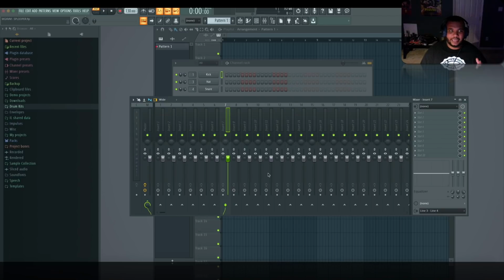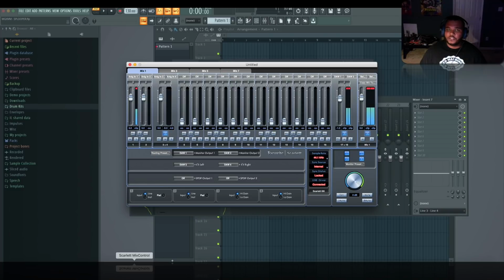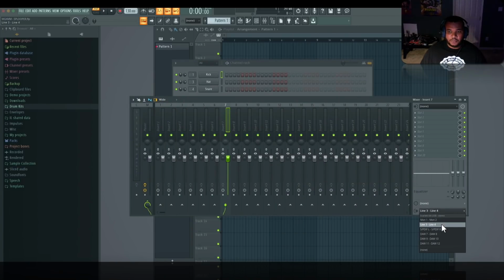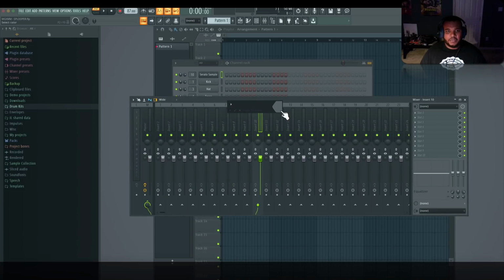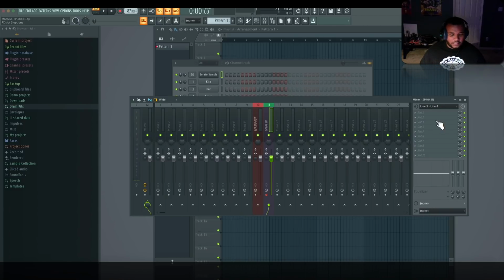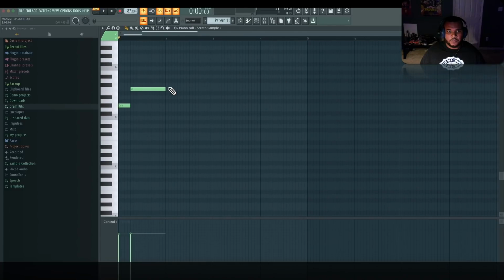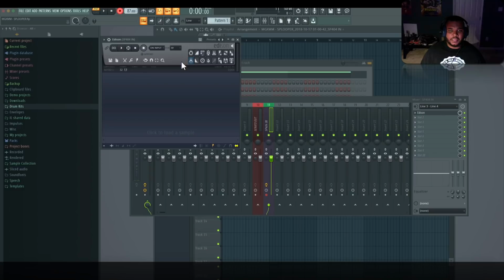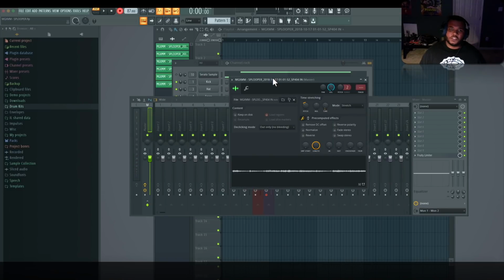Lofi Setup | FL Studio 20 Fire x SP 404 | External Hardware Tutorial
FL Studio 20 Fire x SP 404 Lofi | External Hardware Tutorial! This week, MG talks about using external hardware with FL Studio. The steps in this tutorial highlight the correct preset to use for Scarlett Mix Control, but will apply to other DSP mixers that support multiple outputs. Once in FL studio, you will see how to setup a mixer channel to send audio to your dedicated outs and another to receive the audio being processed by a SP404. This technique is perfect for lofi hip hop producers who prefer the sound of hardware, but the ease of FL studios MIDI. For more tips, tricks and tutorials join us at maschinemasters.com

Follow MGTheFuture